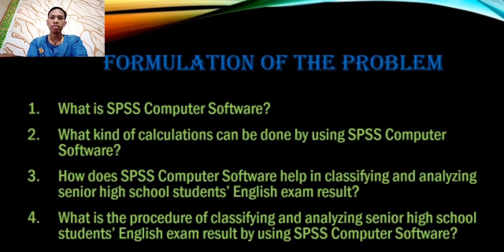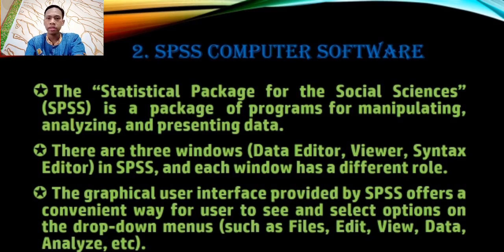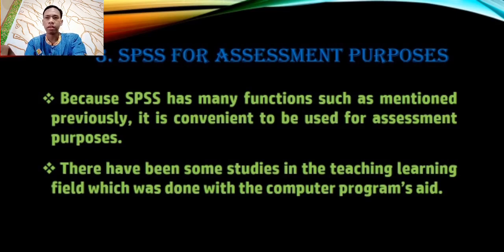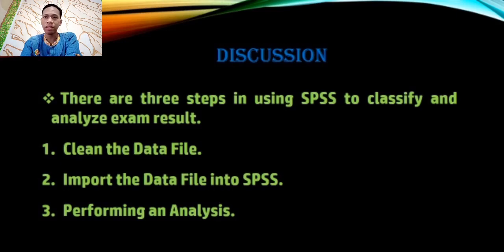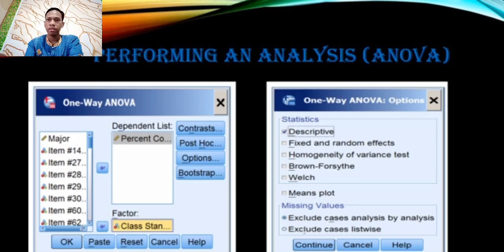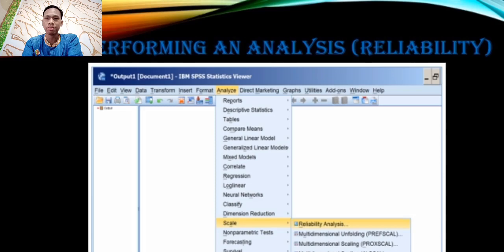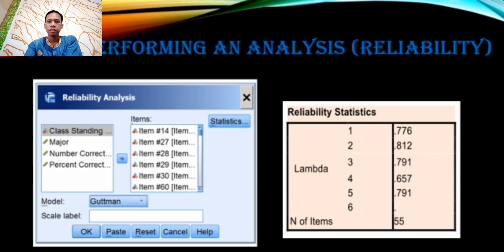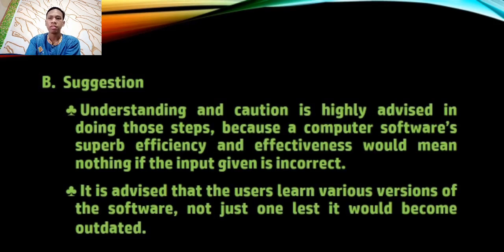PAPER | TUGAS PRESENTASI MAKALAH II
This video shows an example of how to classify and analyze student's exam result by using SPSS Computer Program.